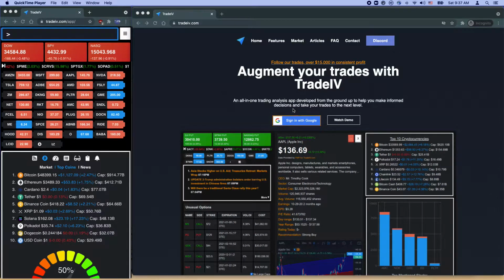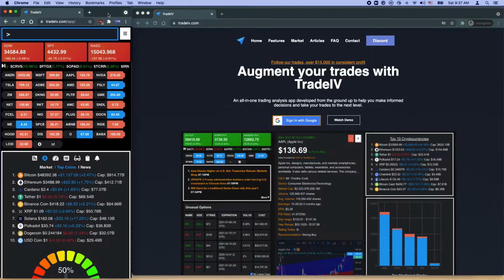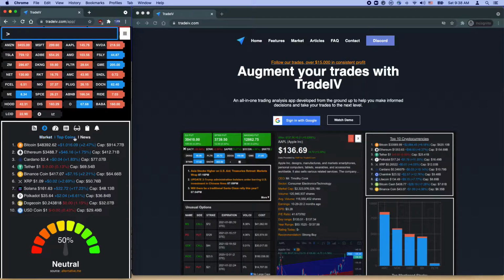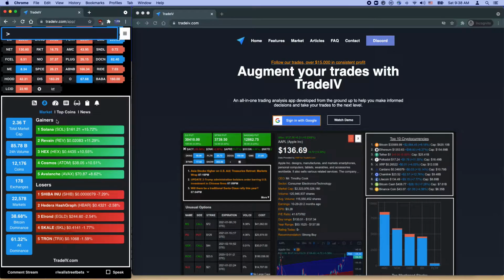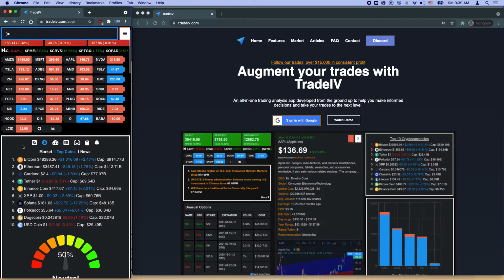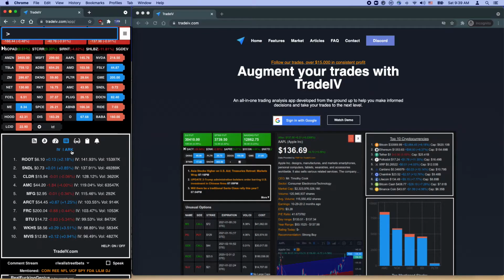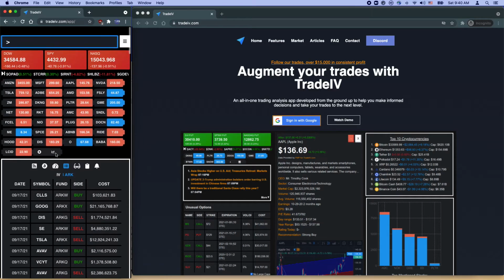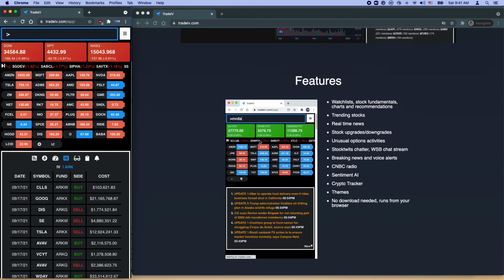Crypto Widget + $ARK Cathie Wood Tracker | TradeIV App Update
Along with monthly events where you can win shares of TSLA or AAPL!

All investment vehicles discussed in this video are opinions of my own, I am not a professional stock advisor, please do your own due diligence and I am not responsible for what you do with your money.

TradeIV: Investing app with real-time option sweeps and unusual options, news alerts, watchlists and trends: